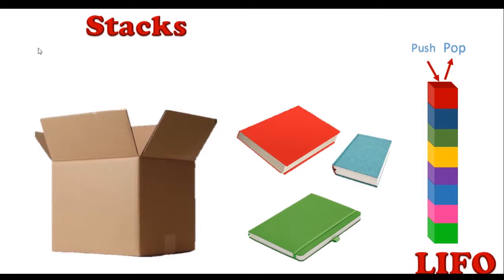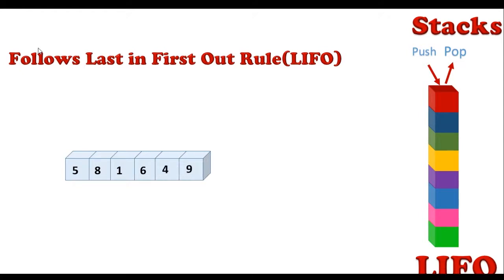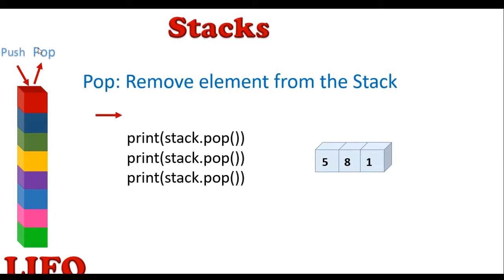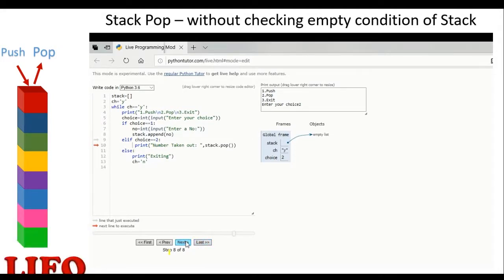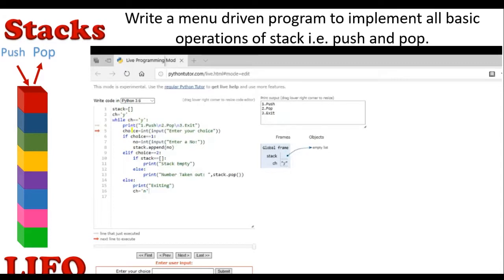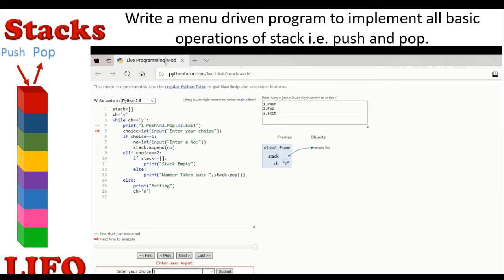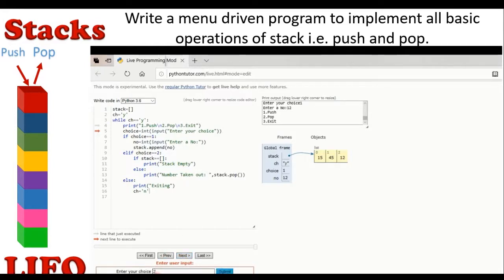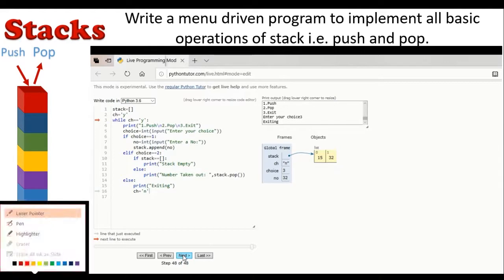Data Structures - Stacks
This video explains stack and its implementation using python code.
Python coding is done in pythontutor.com